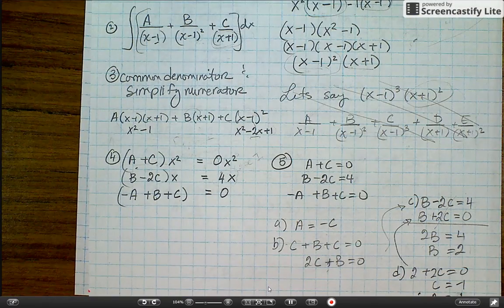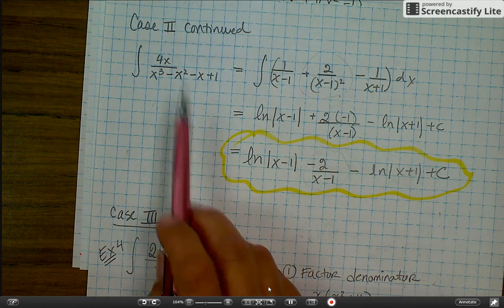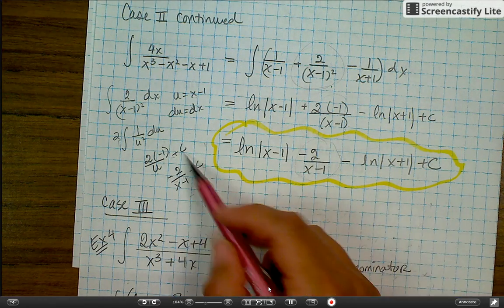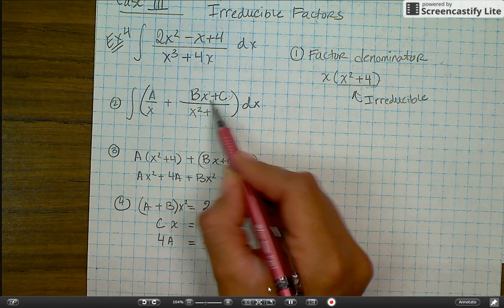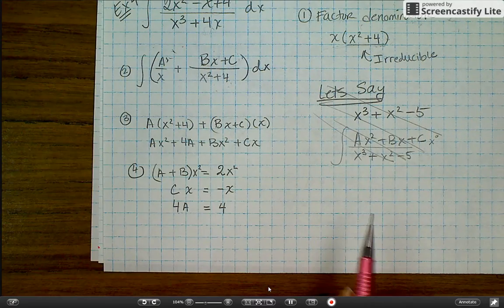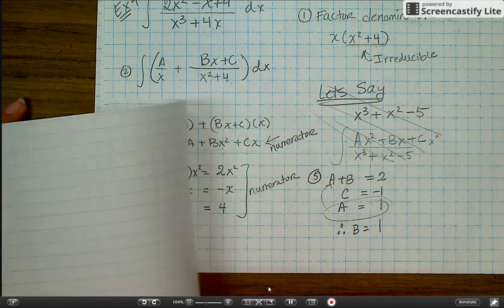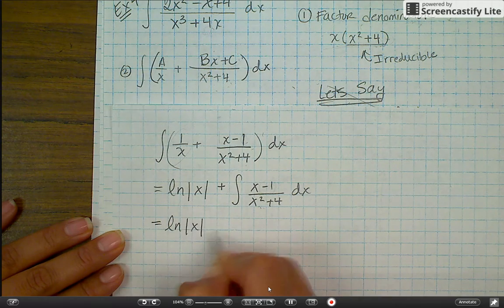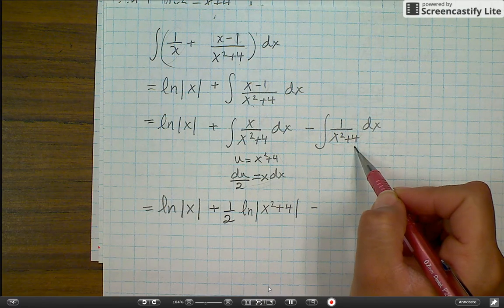Partial Fractions Video 3 of 4